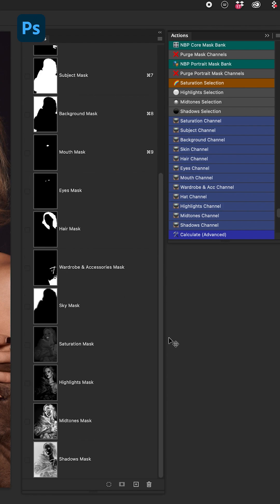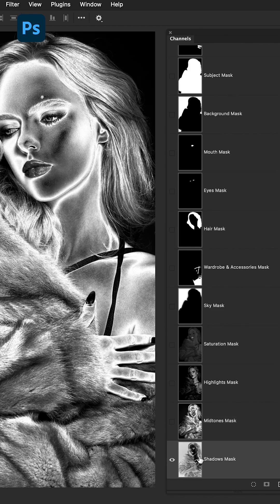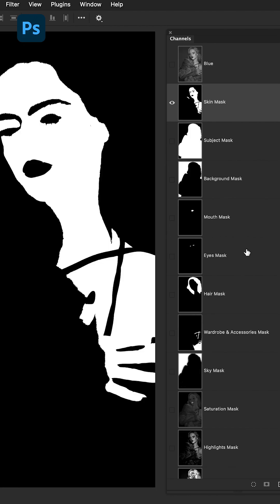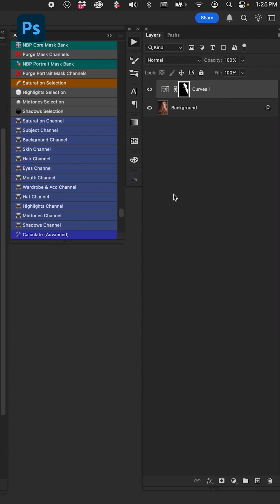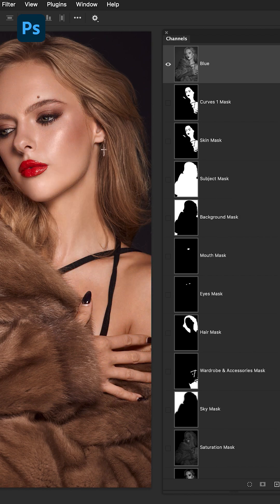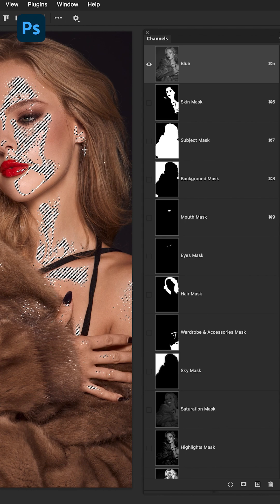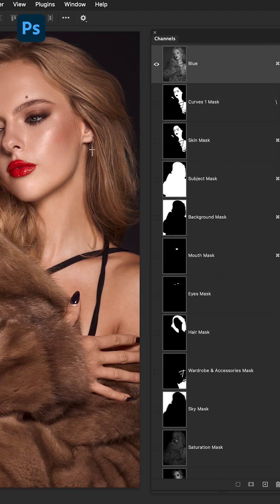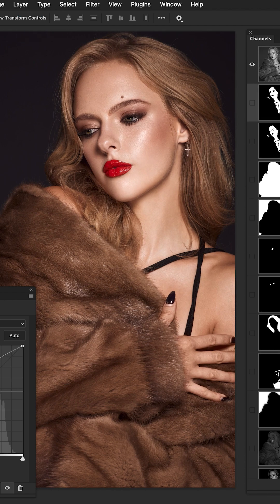Intersect mask building in Photoshop with MaskLogic | Nino Batista